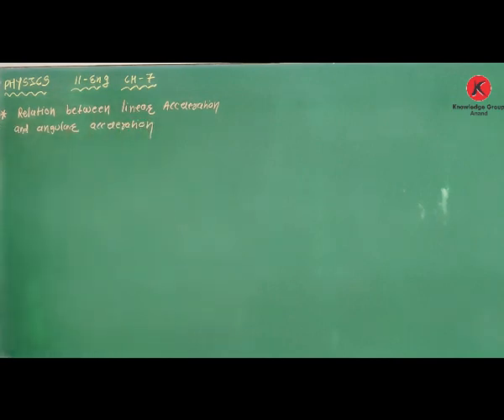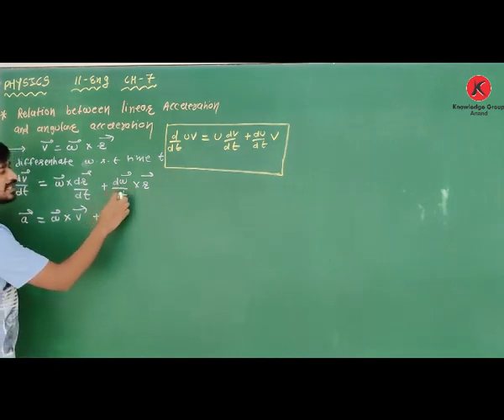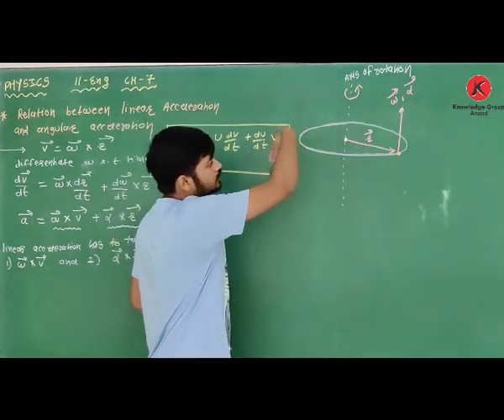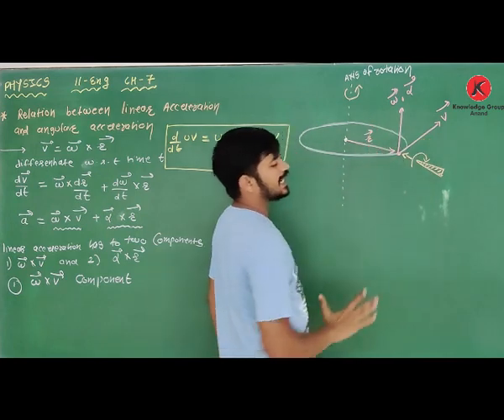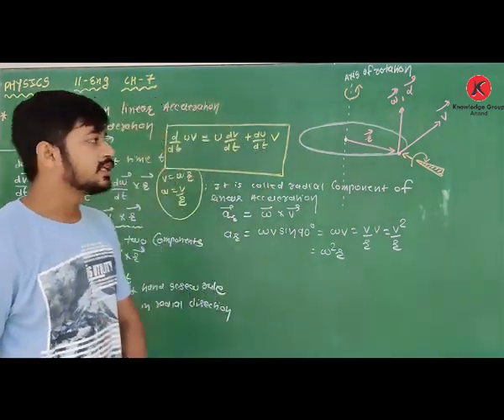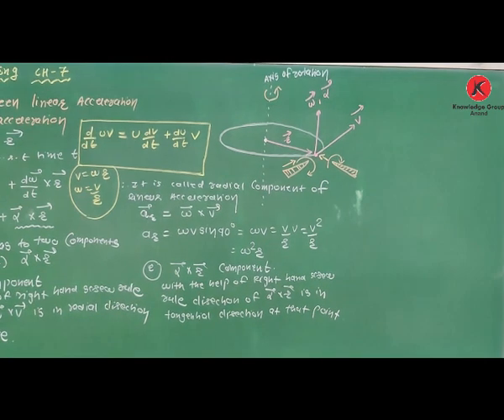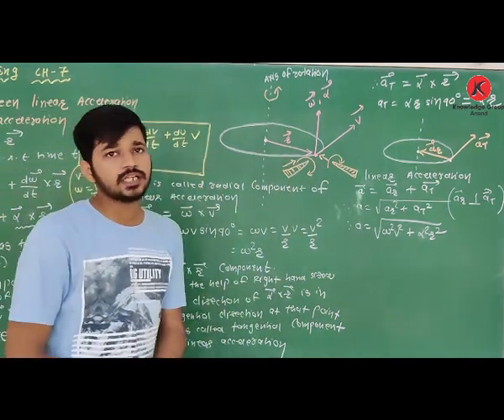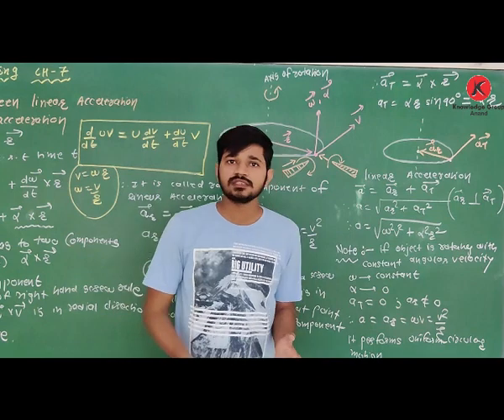CLASS 11 ENG MED PHYSICS |CH-7 SYSTEMS OF PARTICLES AND ROTATIONAL MOTION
RELATION BETWEEN LINEAR ACCELERATION AND ANGULAR ACCELERATION